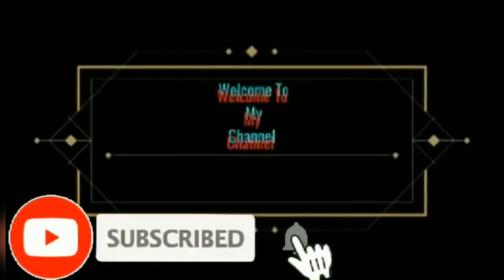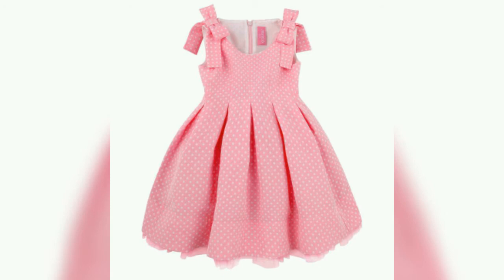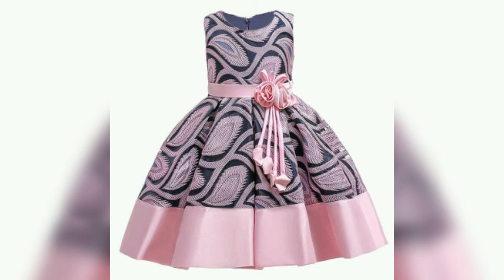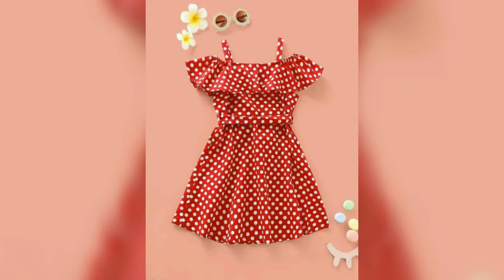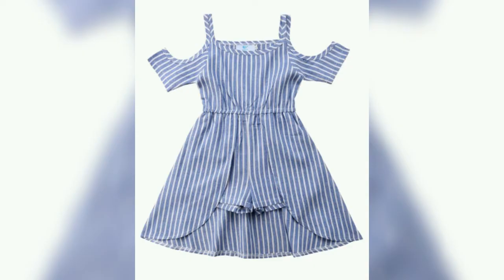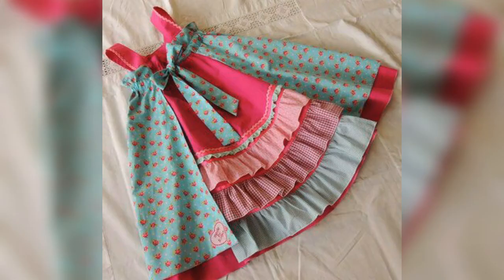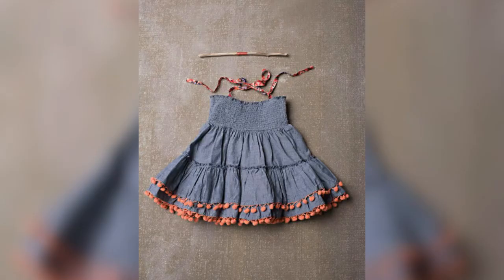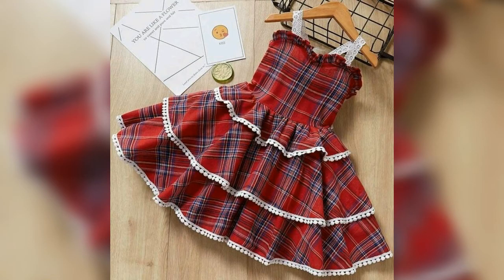Kids dress design / কটন জামা ডিজাইন / simple stylish round dress design